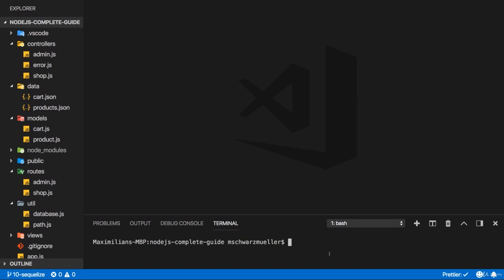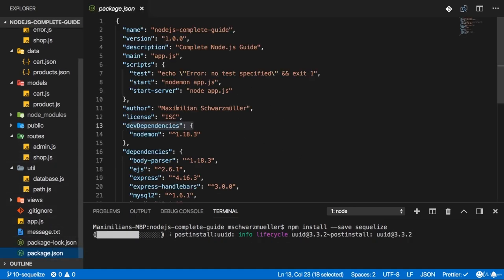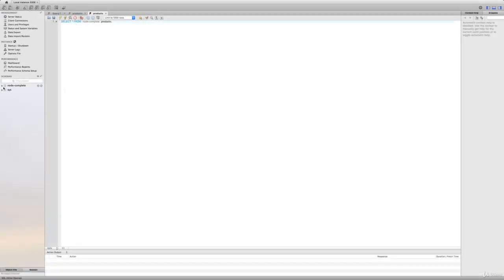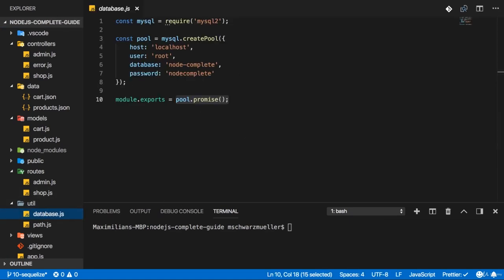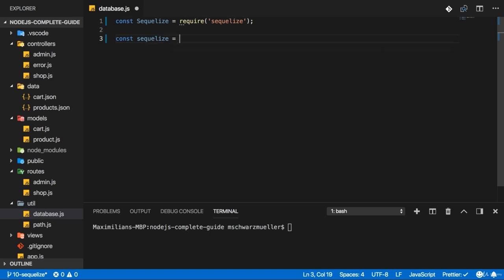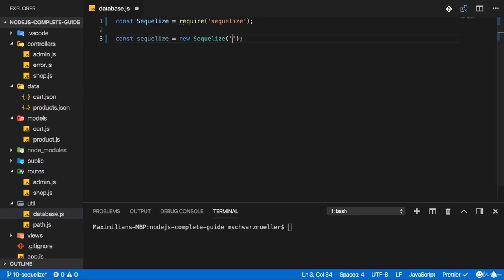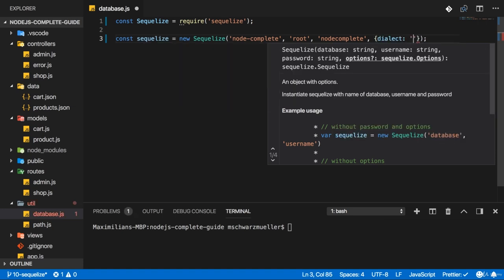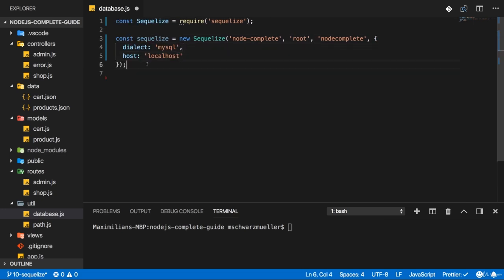003 Connecting to the Database